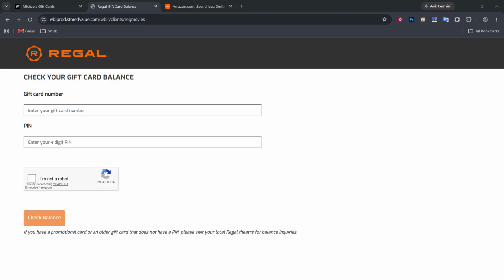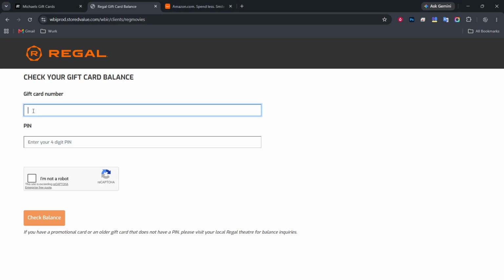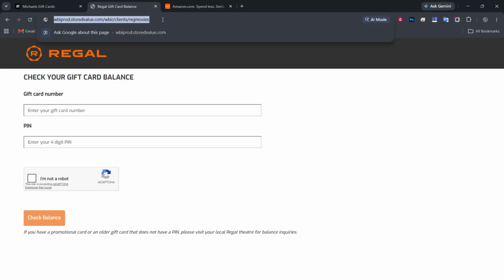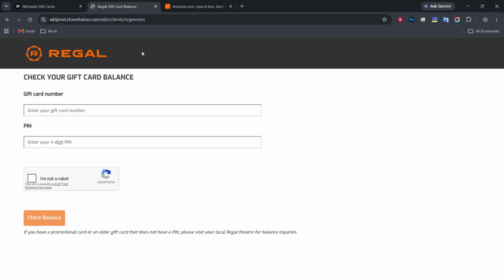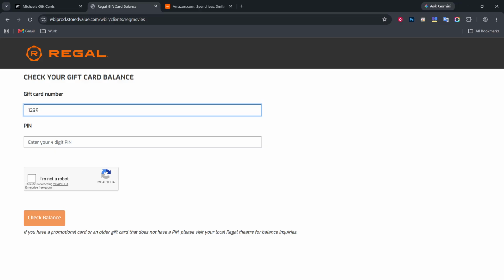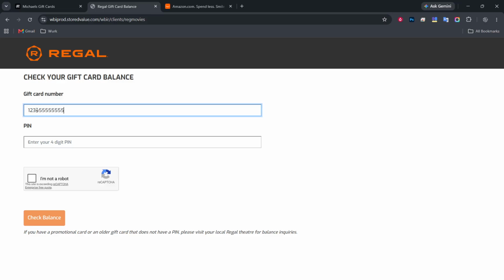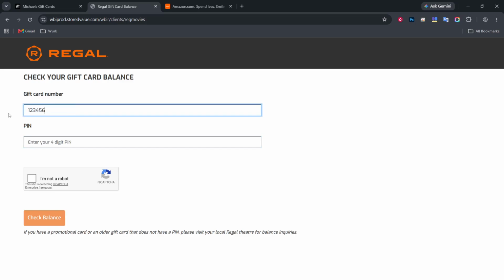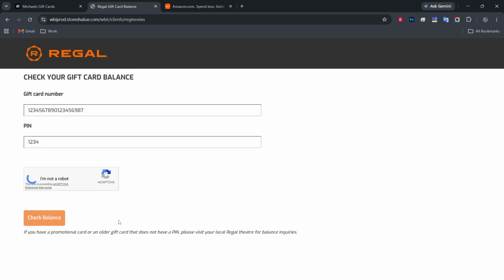How to Check Your Regal Gift Card Balance [2026 Full Guide]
How to Check Your Regal Gift Card Balance

Unlock the full potential of your Regal Gift Card by learning how to easily check your balance online! In this informative video, we walk you through each step, starting from opening your preferred web browser to navigating to the Regal Gift Card Balance page. Discover how to enter your Gift Card Number and PIN accurately to ensure a smooth experience. We emphasize the importance of keeping track of your balance, so you're always prepared for your next movie outing. Whether you’re using a desktop or mobile device, this guide will equip you with the necessary skills to manage your gift card effectively. Don’t miss out on enjoying your Regal experiences; follow along and take charge of your gift card today!